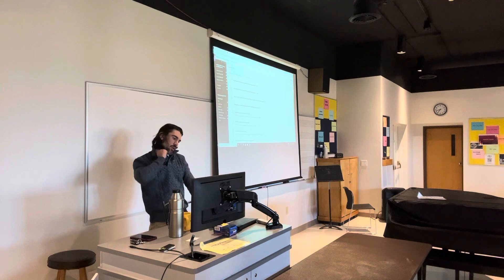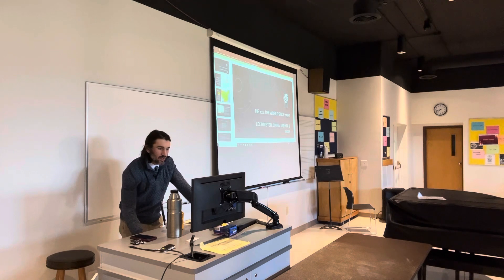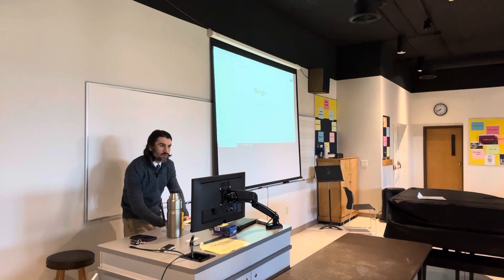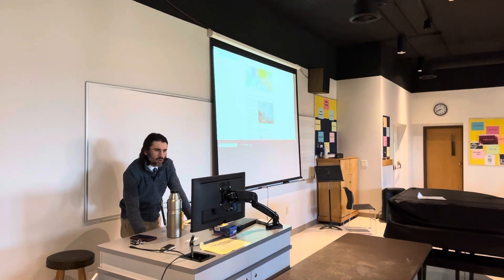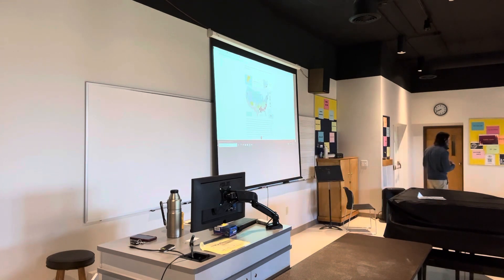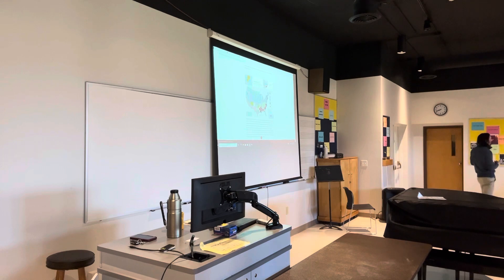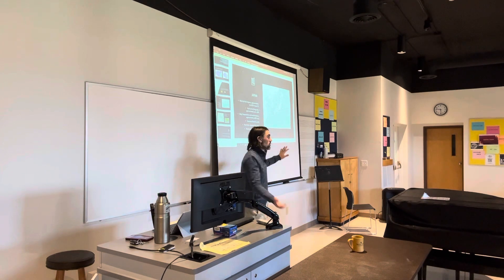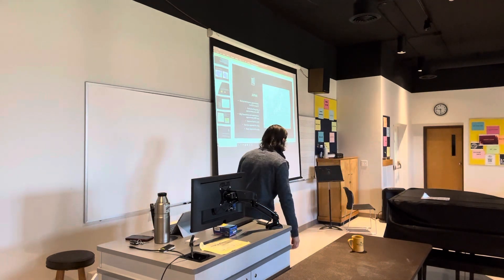HIS 122, The World Since 1500 - Lecture Ten: China, India, and Japan